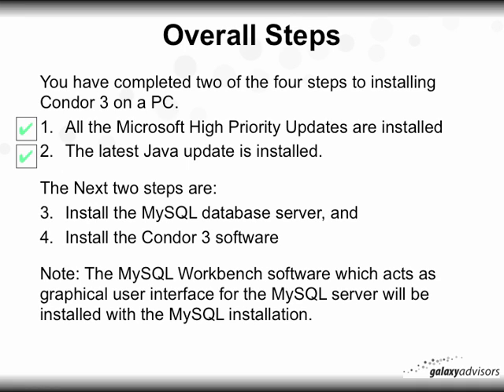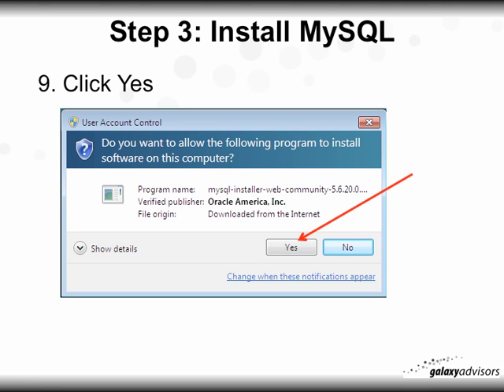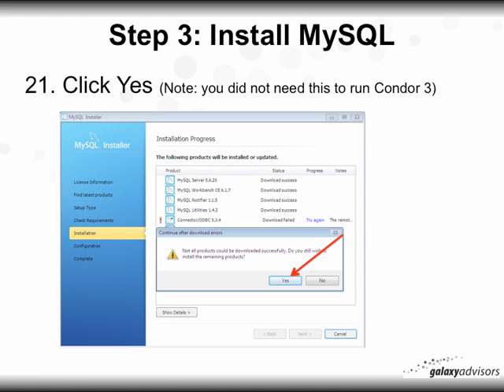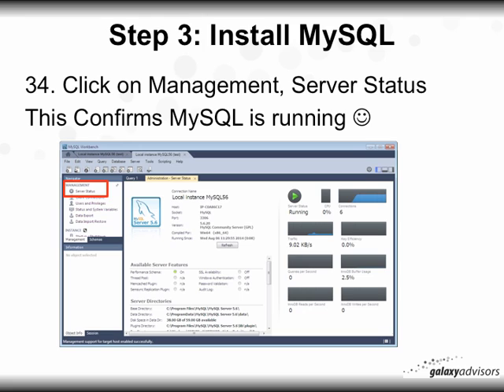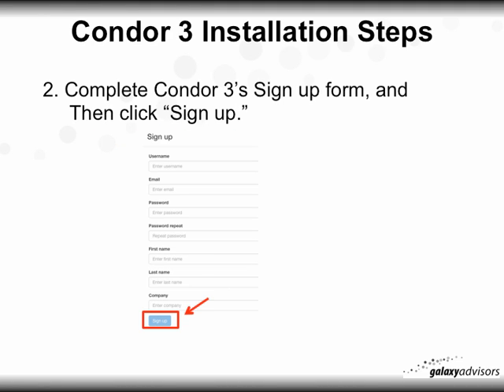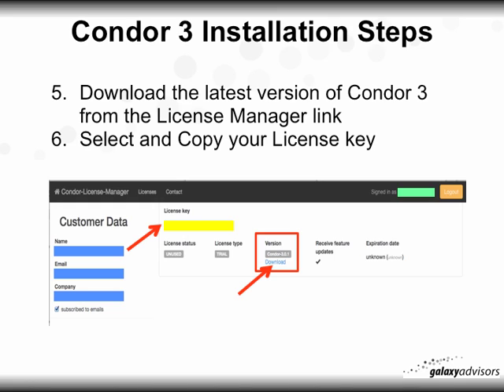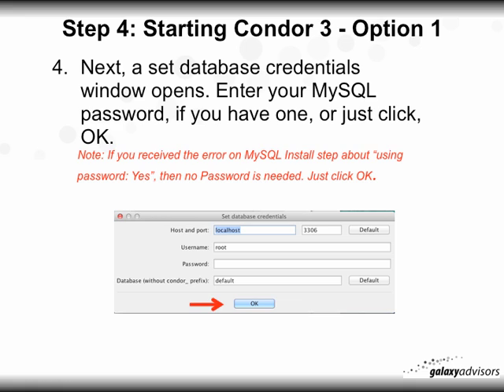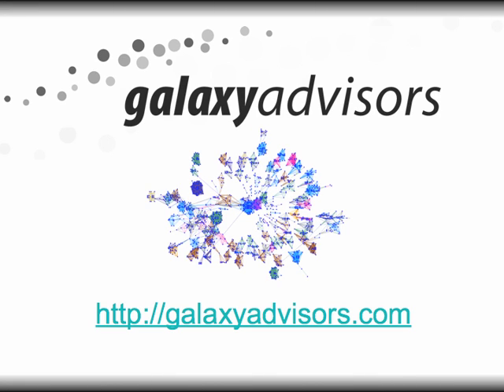Condor 3 How to install Condor 3 on a PC Part 2 of 2 V2 UPDATED 12282014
Condor 3 How to install Condor 3 on a PC Part 2 of 2 Updated 12/29/2014.

Links within video:
This video has been updated with the Condor 3 license key instructions.

Sample Condor3.bat file:
set path=%path%;C:\Program Files (x86)\Java\jre7\bin
java –Xmx2G -jar Condor-3.0.2.jar